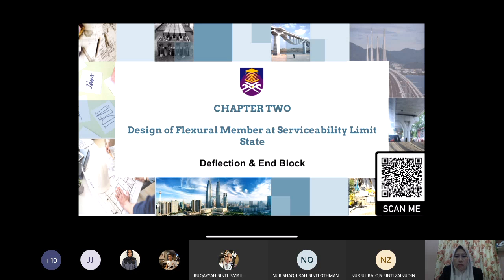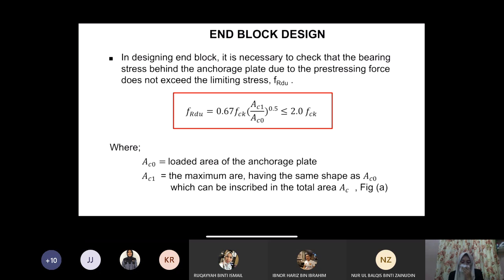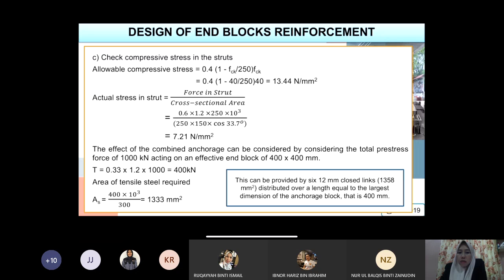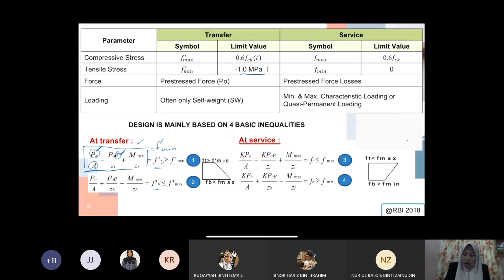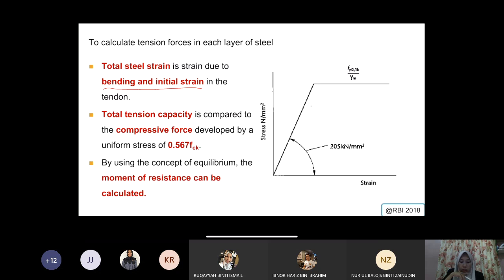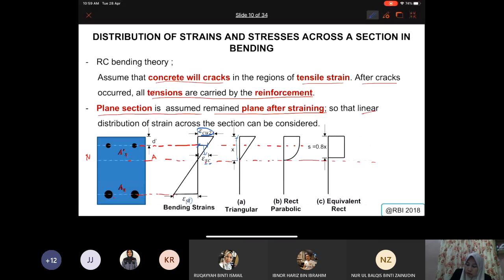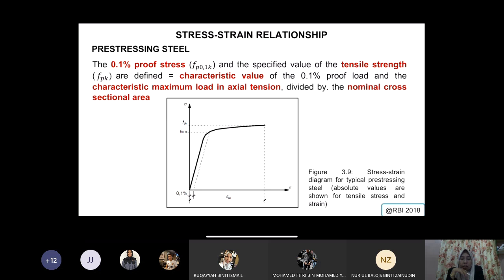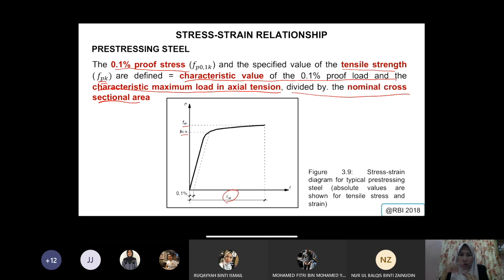DEFLECTION & END BLOCK